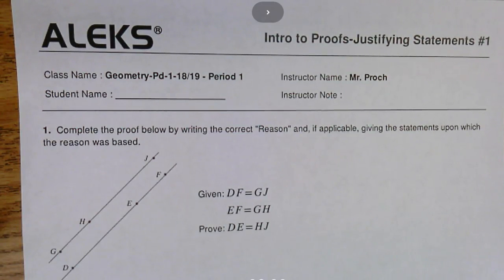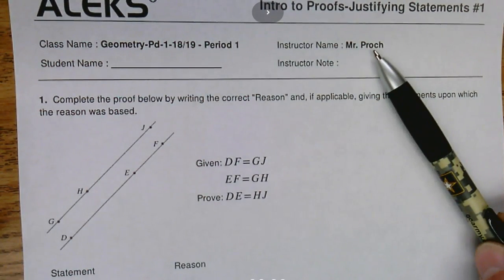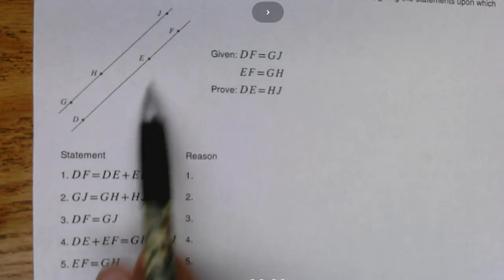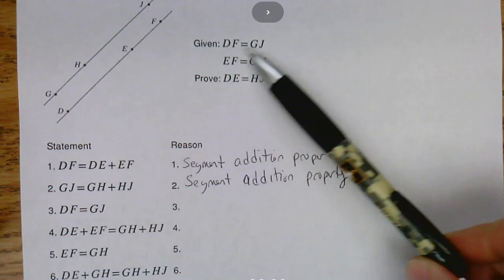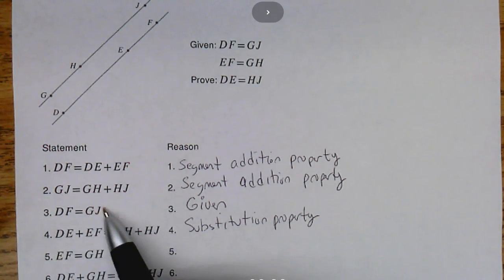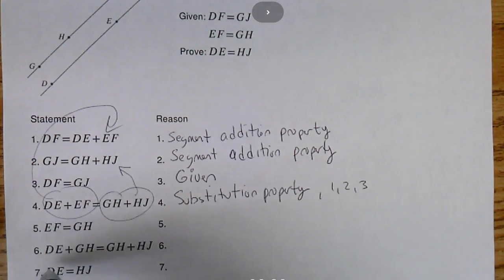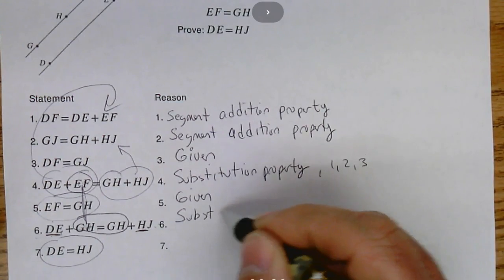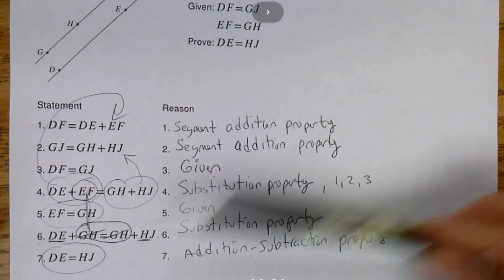Intro to Proofs-Justifying statements #1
Explanation of how to complete a basic proof